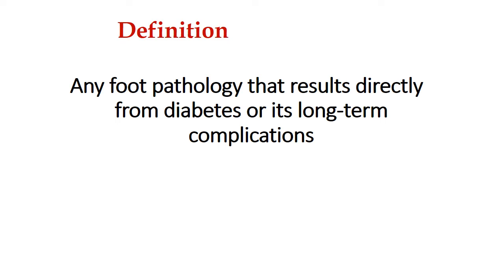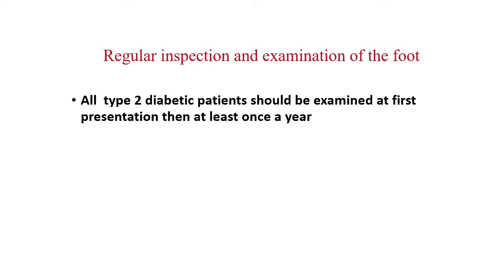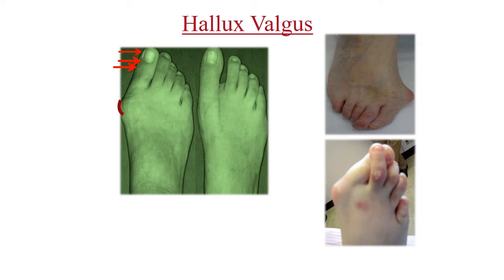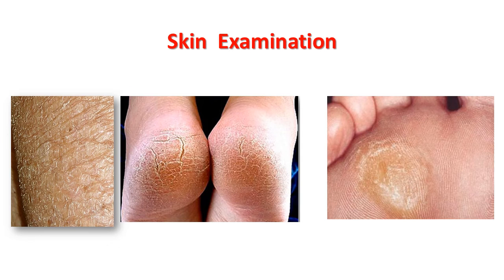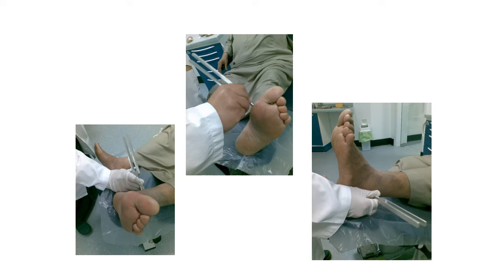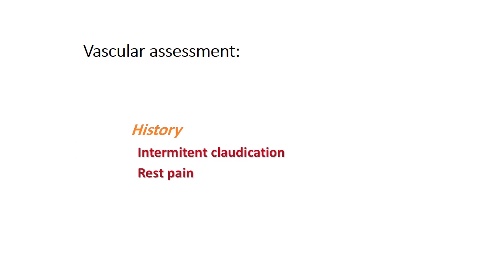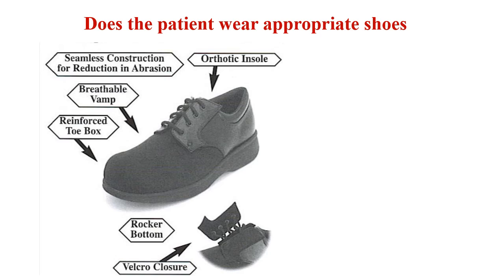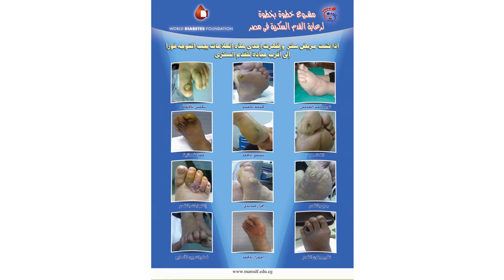Diabetic Foot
د.منال طرشوبي
الفرقة الخامسة
قسم الباطنة (العامة)
كلية الطب